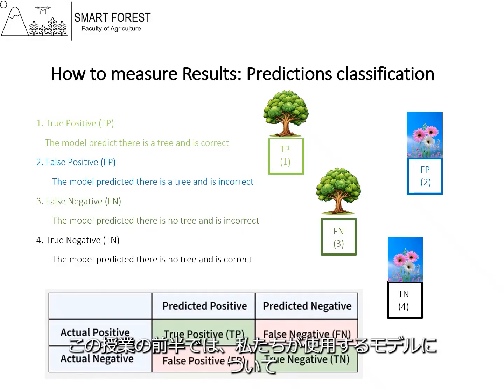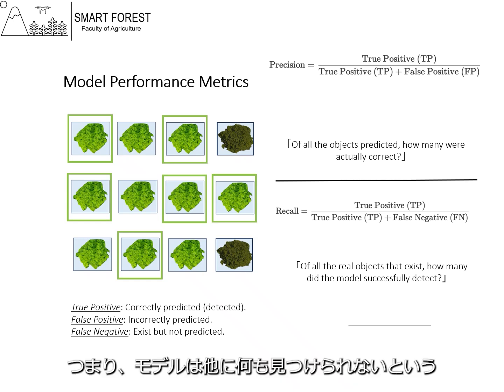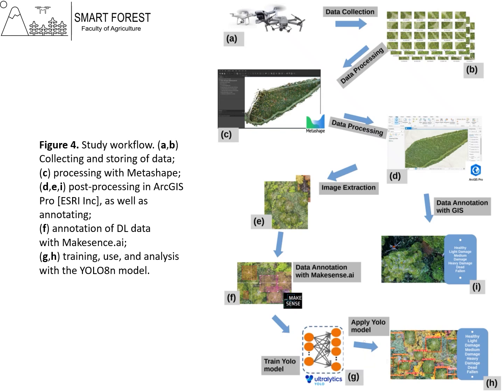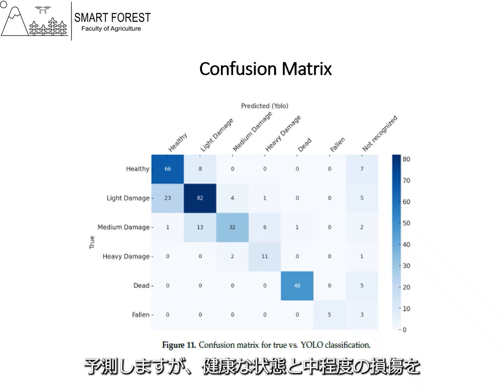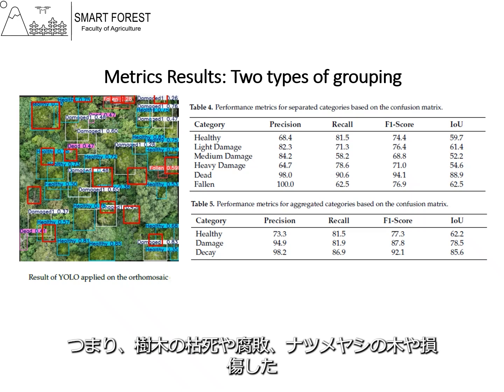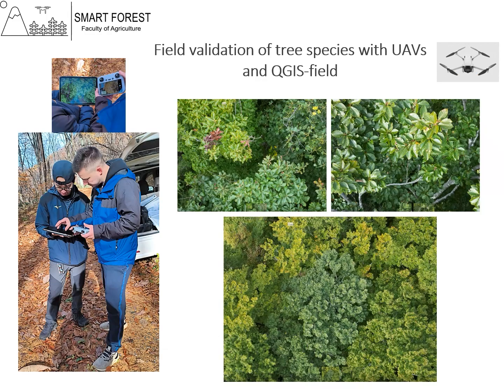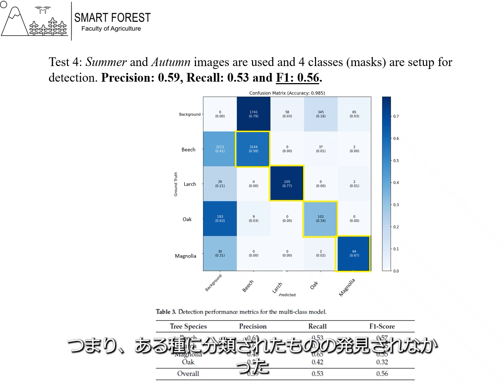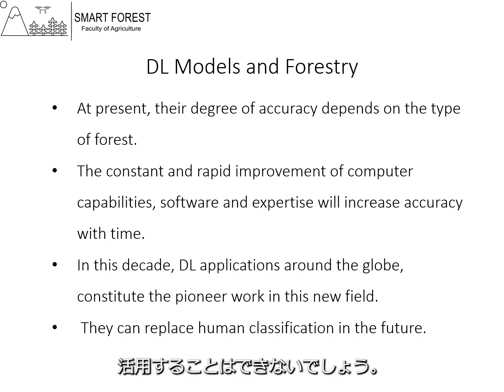Prof. Lopez Larry #2 (w/Japanese subtitle)